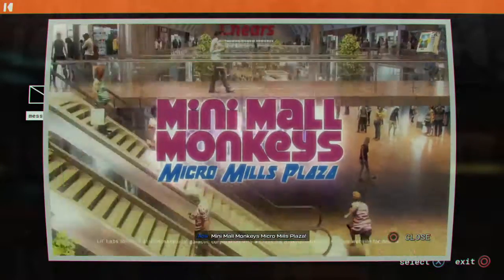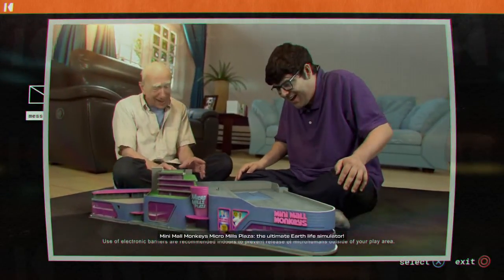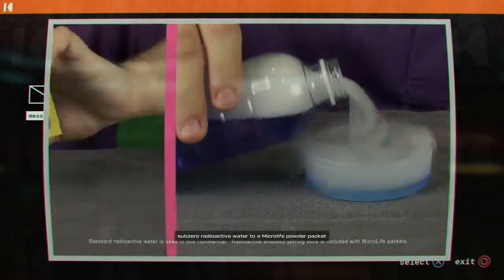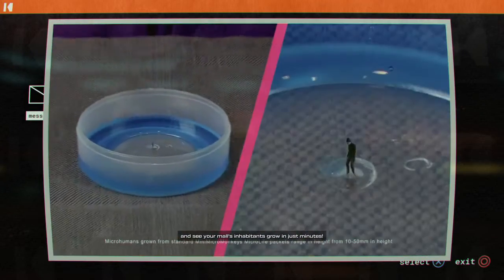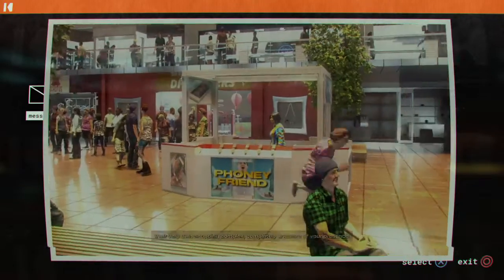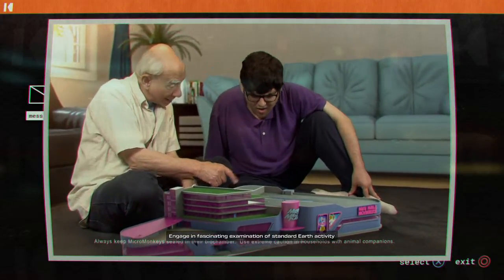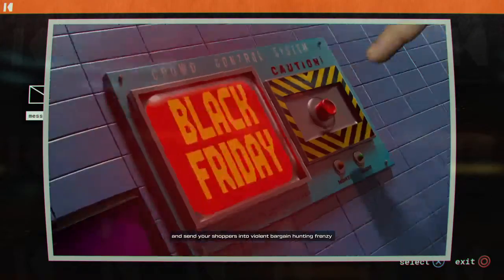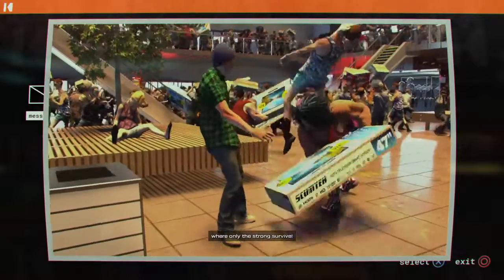Journey To The Savage Planet_20200310004650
Journey to the Savage Planet